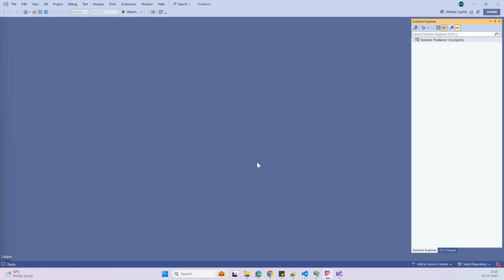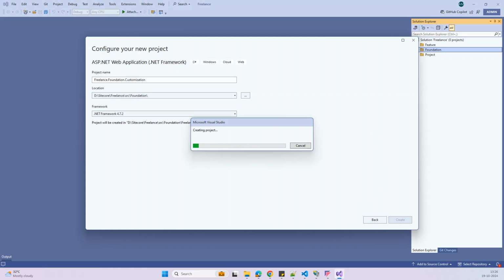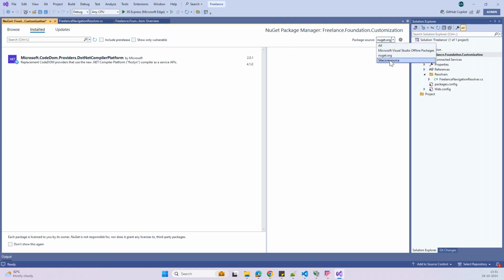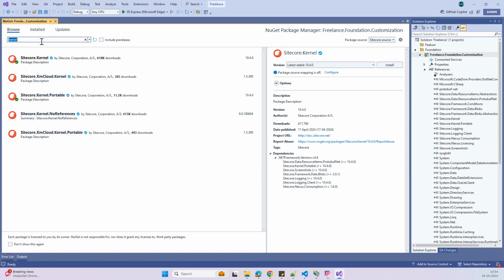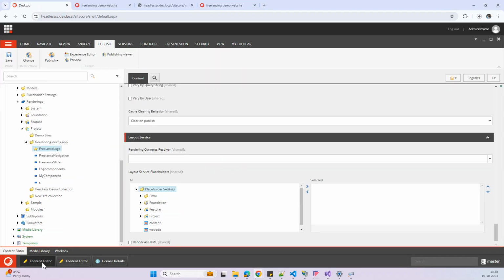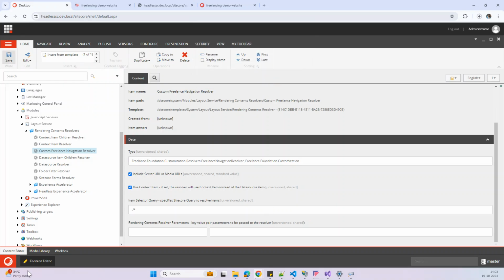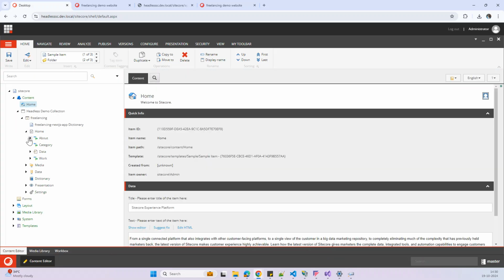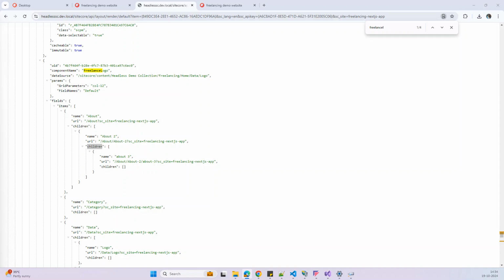Using Content Resolver in Sitecore Headless with Next.js 2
Unlock the power of Sitecore's Content Resolver in this step-by-step tutorial! Learn how to fetch and manipulate data dynamically for your Next.js application using Sitecore’s Content Resolver.

We’ll cover the fundamentals, practical examples, and tips to optimize your content delivery.